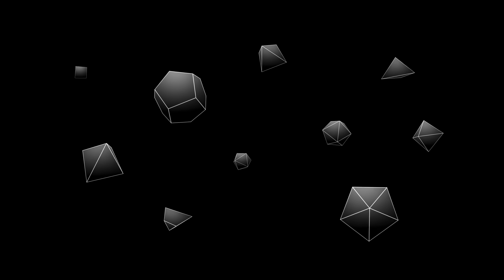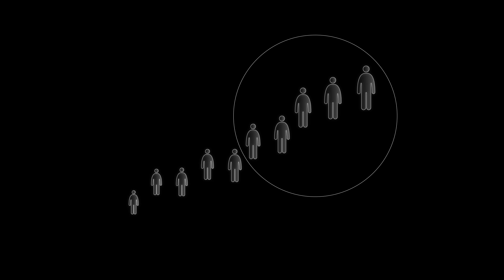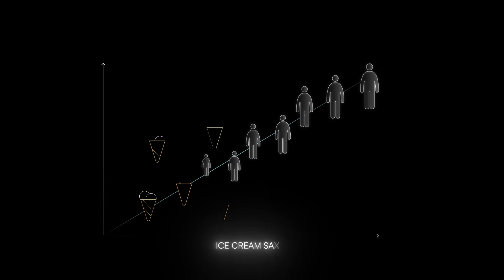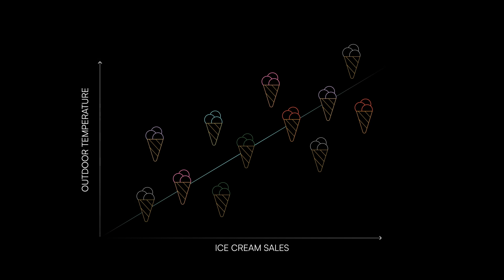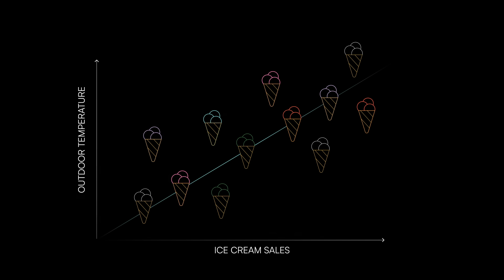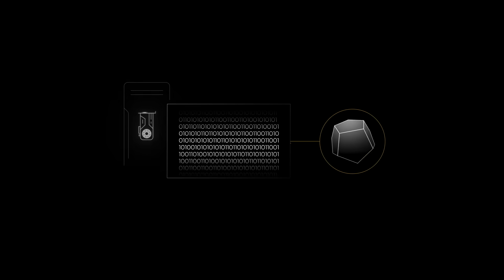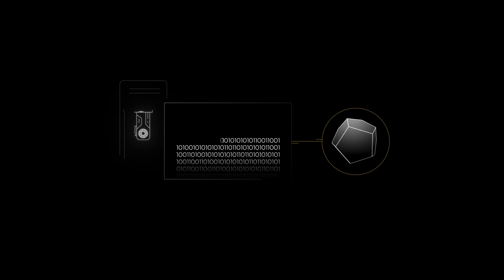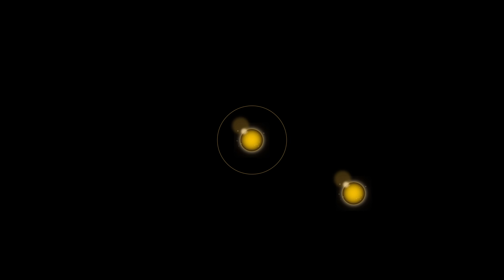Quantum Explained – Entanglement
Imagine two photons whose polarizations are linked such that when we measure one photon's polarization, we instantly know the polarization of the other with absolute certainty. This phenomenon defies classical logic and is the essence of entanglement. But why is entanglement so significant? Beyond its fundamental implications for our understanding of quantum physics, entanglement has practical applications too. It plays a crucial role in quantum communication and security protocols.

Join us on this journey as we explore how entanglement is shaping the future of communication, security, and our understanding of the quantum world.

Want to learn more about AI and Quantum tech?